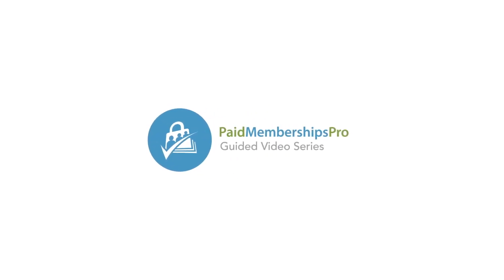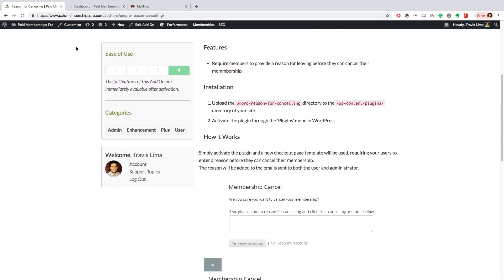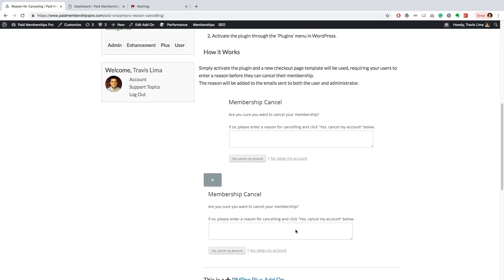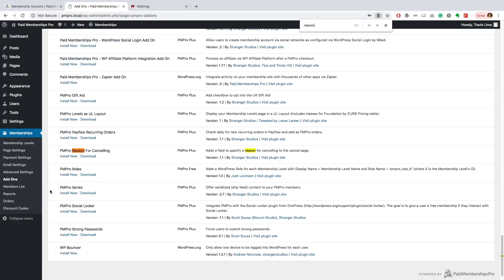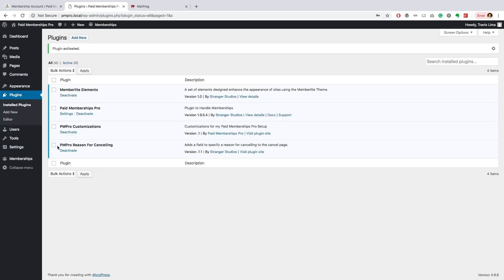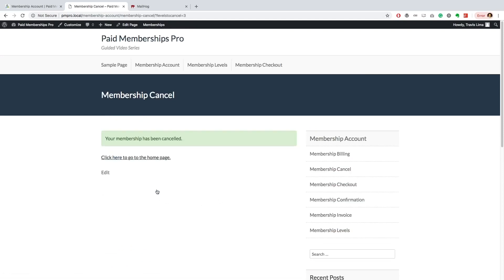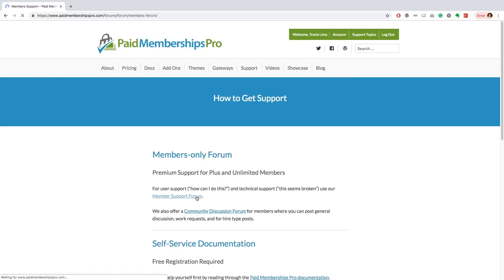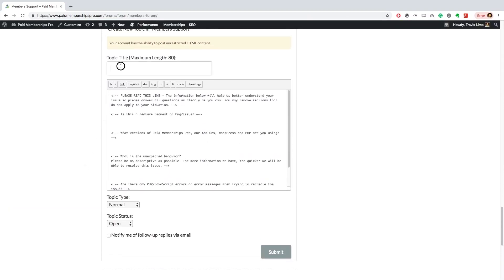Reason for Canceling Add On | Paid Memberships Pro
Learn how to require members to provide a reason for leaving before they can cancel their membership by using the Paid Memberships Pro - Reason for Canceling Add On

0:00 Introduction
0:24 Installing the plugin
0:41 Give a reason for canceling example
0:50 Email notification example
1:00 Need support?